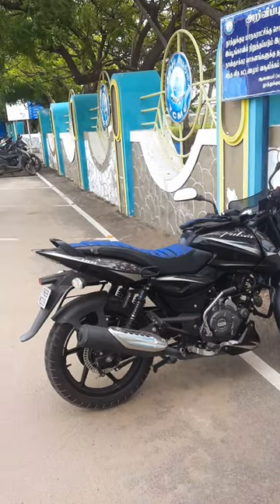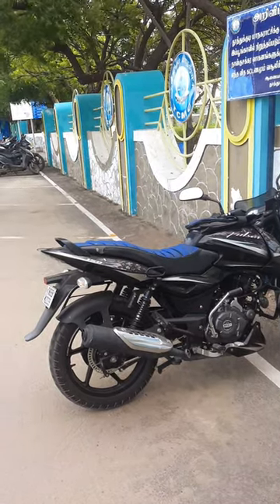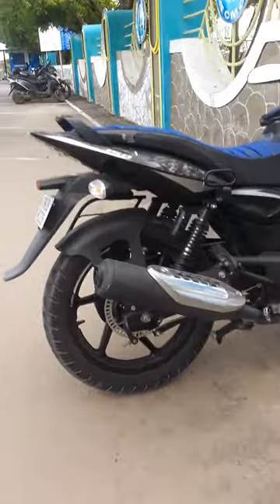ABS in Drum Brakes 😳 | Comment your thoughts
Found a bike with drum brakes and abs system...

comment down your thoughts how it works?